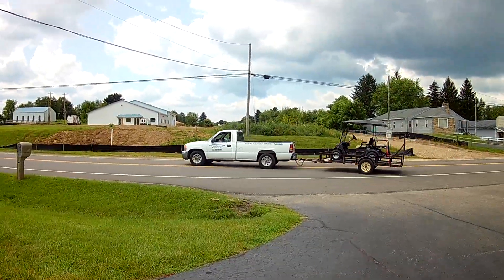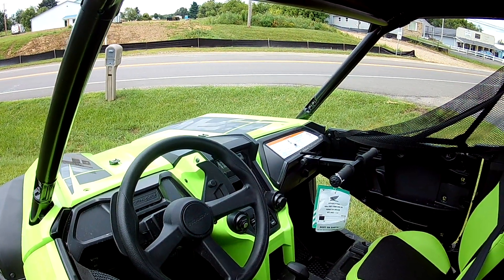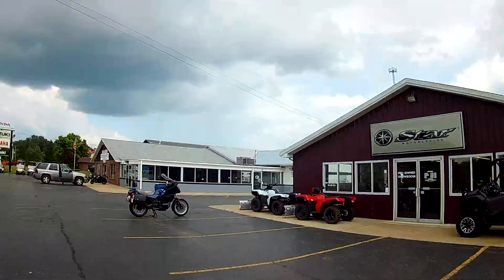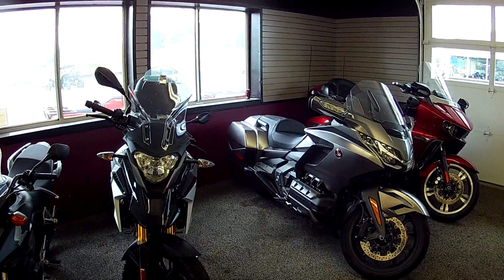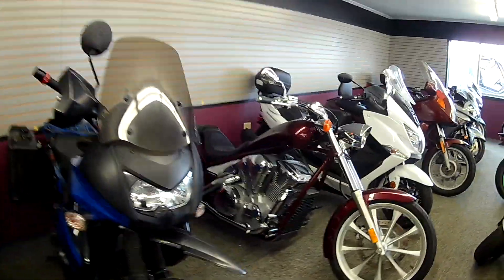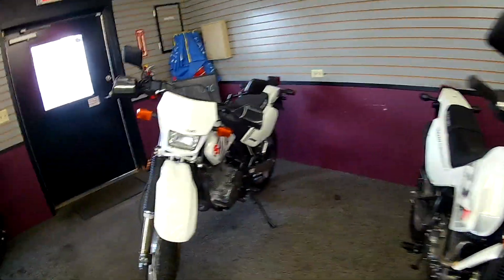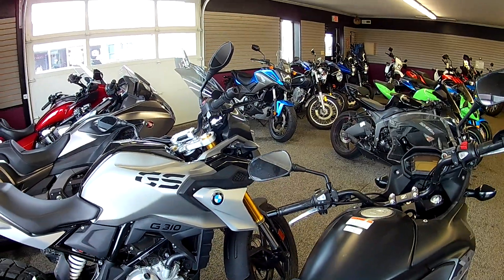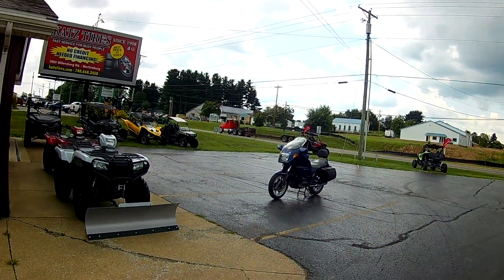Rippy Mount Vernon Used Bikes